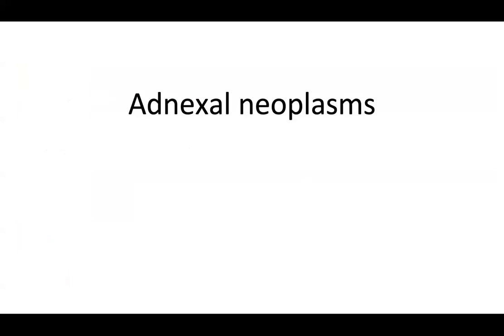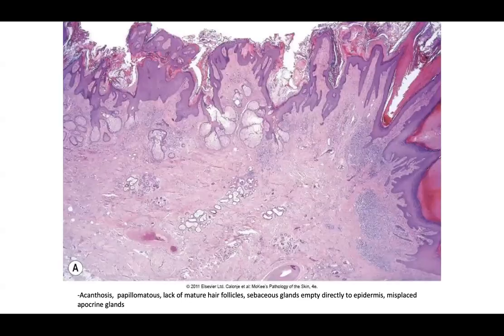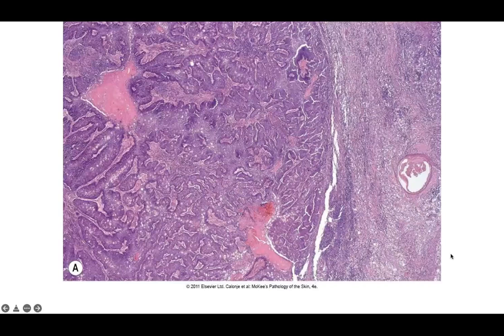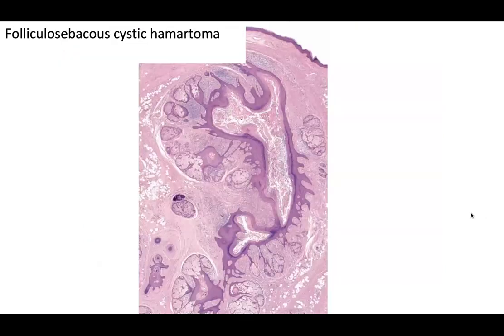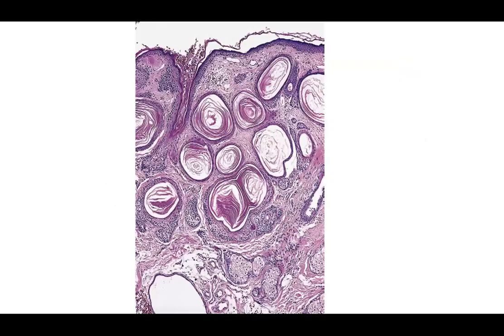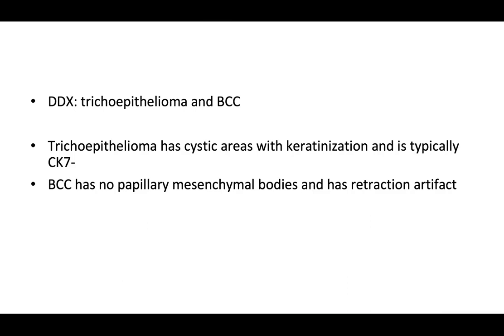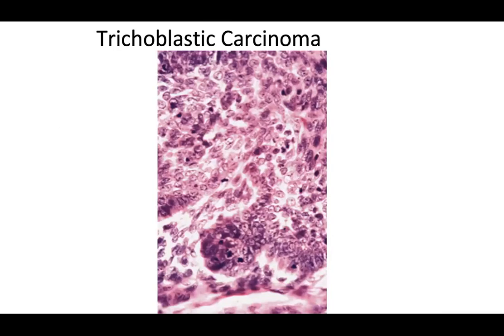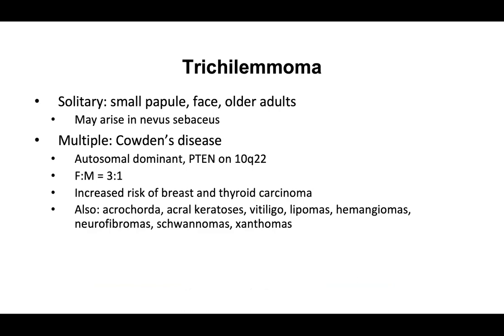Adnexal neoplasms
Be able to recognize basic diagnostic features of adnexal neoplasms.